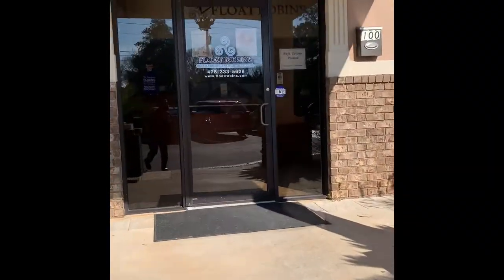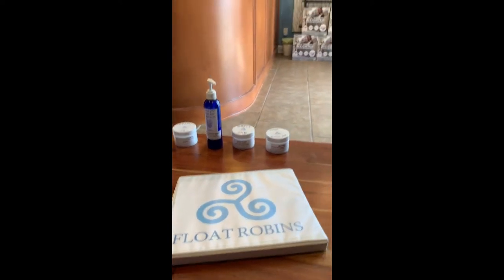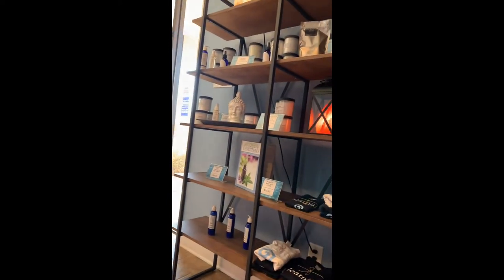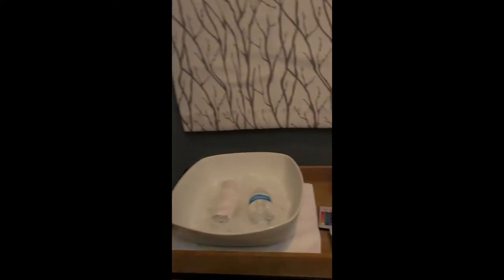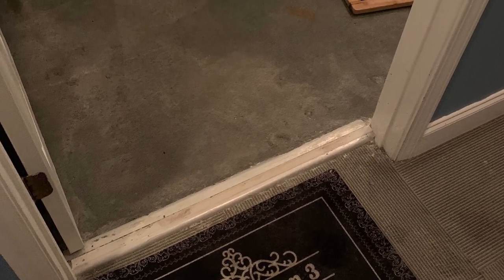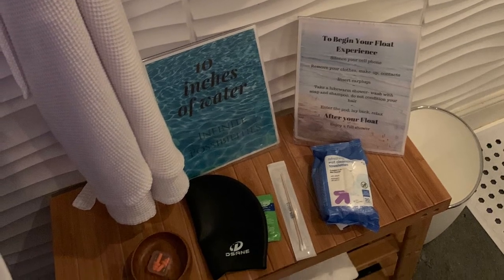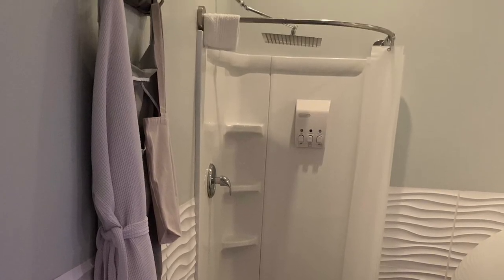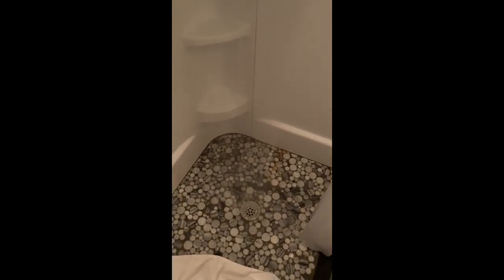🌊🧖🏾‍♀️🧖🏽Float Your Cares Away💖VKWArt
Add me on Snapchat! Username: victoriousvkw

Hey! Try it using my code and we’ll each get $10. FMKRRXM

Join Coinbase using my referral and we both get free Bitcoin when a friend buys or sells $100 of crypto